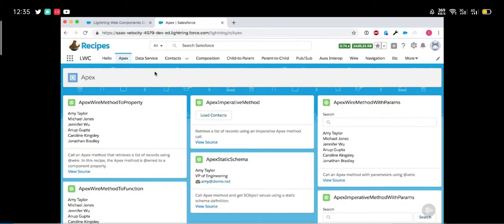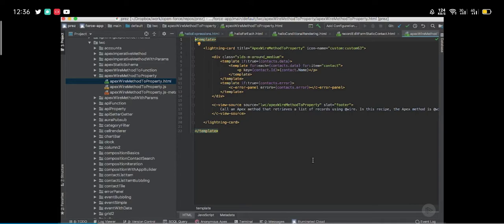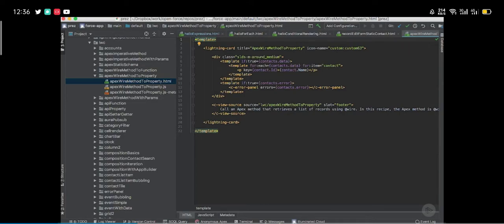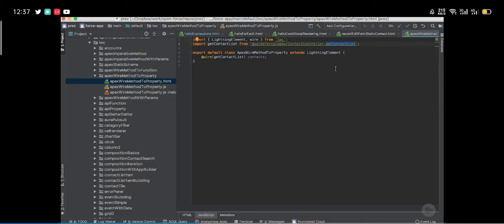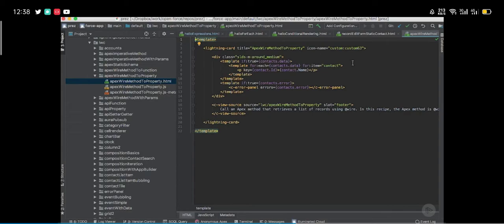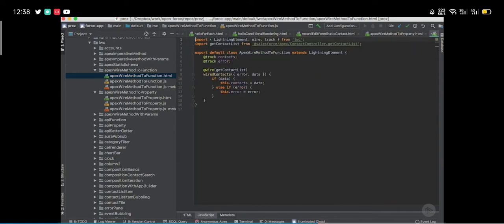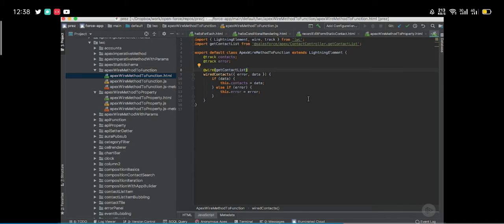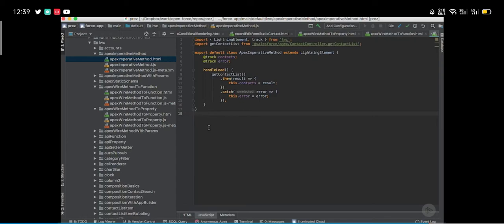Accessing Server Data in LWC with Apex